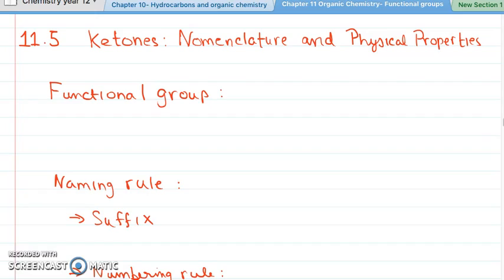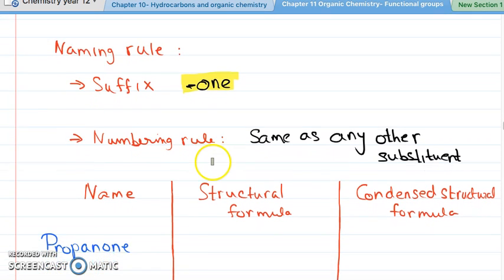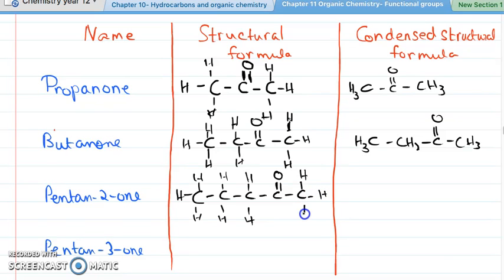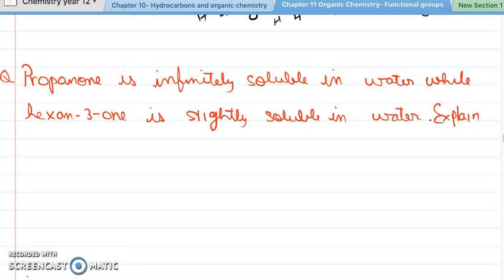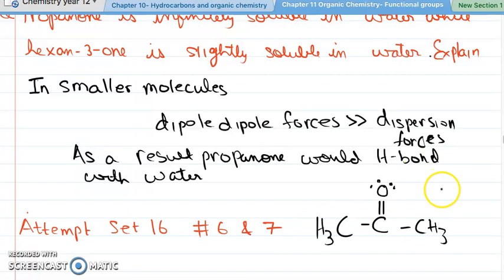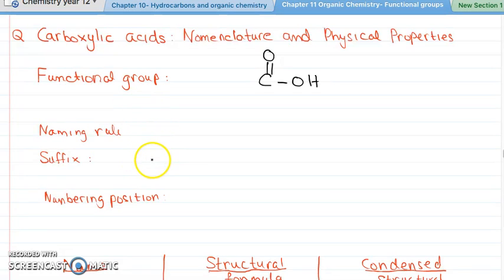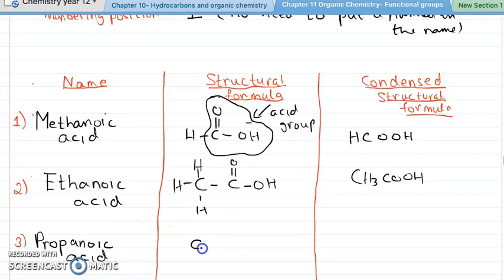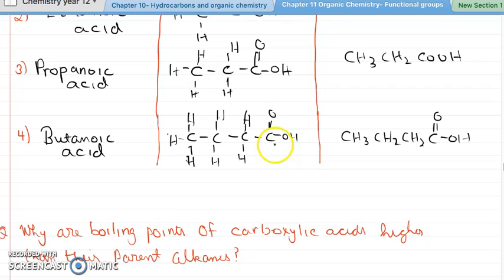Organic functional groups 3 Ketones and Carboxylic acid